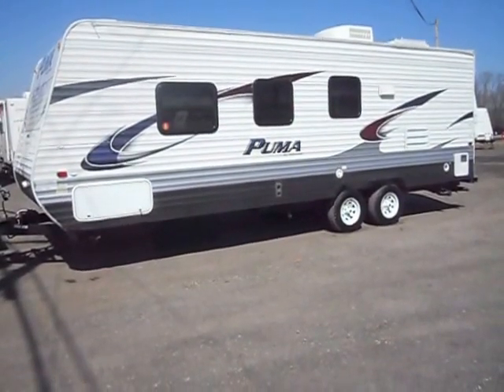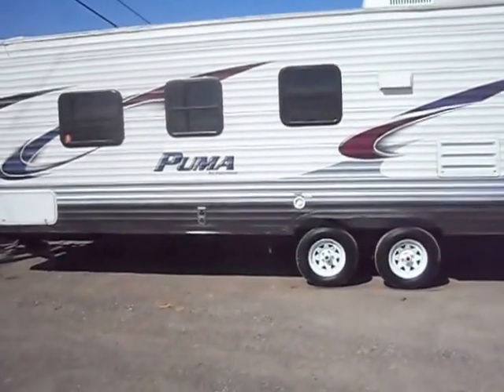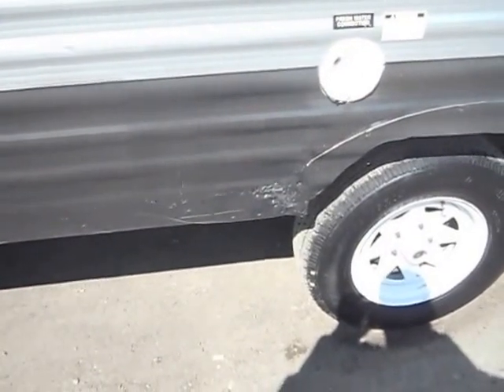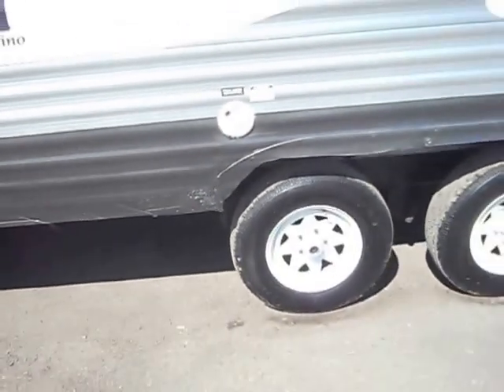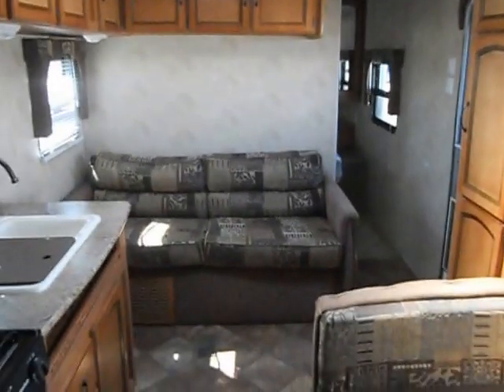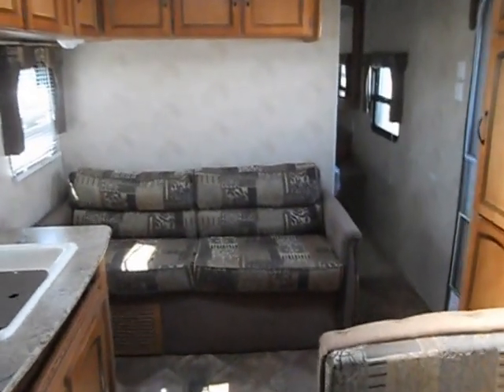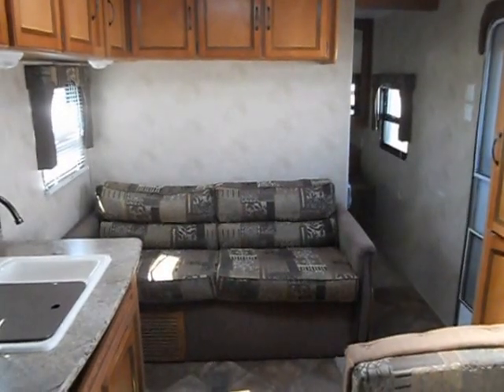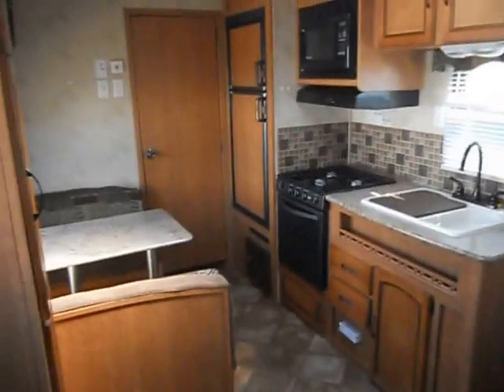Clean 2012 Puma for sale by 4zs rvs in Wabash In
DescriptionClean 2012 Puma for sale by 4zs rvs in Wabash In